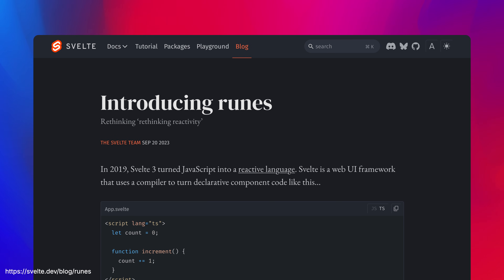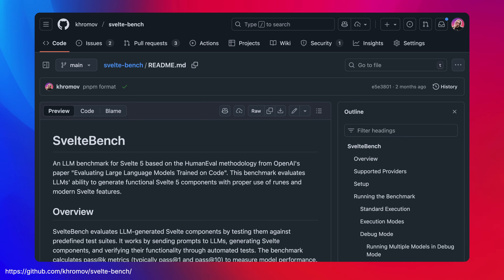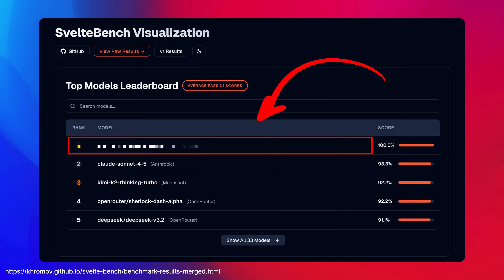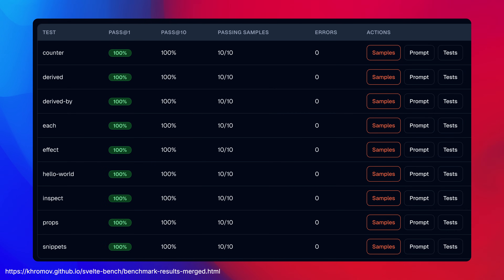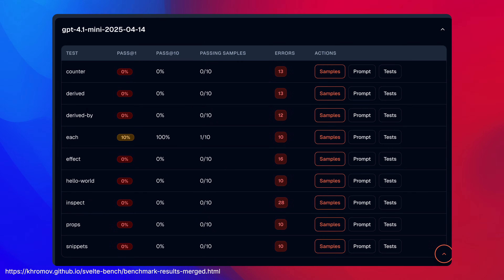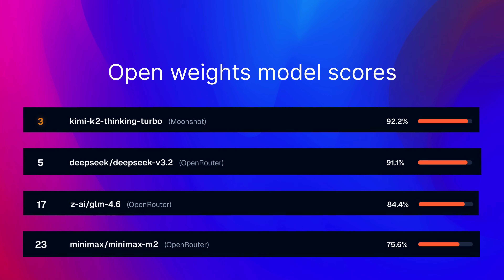This AI model writes Svelte 5 code PERFECTLY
00:00:00 Why AI struggles with Svelte 5
00:01:02 SvelteBench: early results
00:01:51 How scores improved over time
00:02:16 Open weights models
00:03:02 Small models that you can run locally
00:03:26 The first 100% score
00:03:47 What's next + Svelte MCP

Most AI models struggle with Svelte 5 code. The new runes syntax and updated best practices aren't well represented in their training data. So I built SvelteBench, a benchmark to measure which LLMs write correct, modern Svelte code.

After testing 80+ models over the past year, we finally have one that scores 100%. I break down the results and share which models work well for Svelte development.

Photo by Solen Feyissa on Unsplash
Stock videos by Raddy, Ron Lach, Pressmaster @ Pexels and Vecteezy